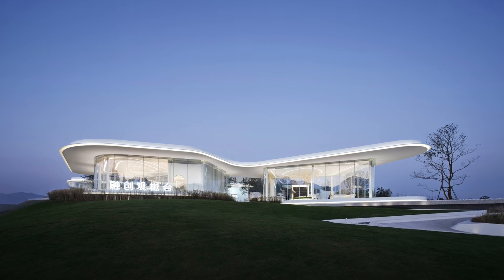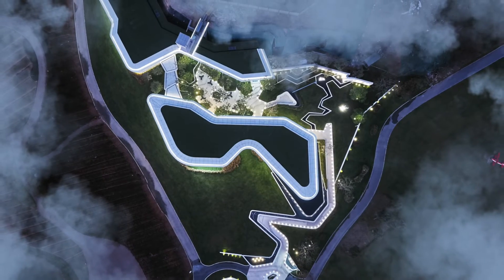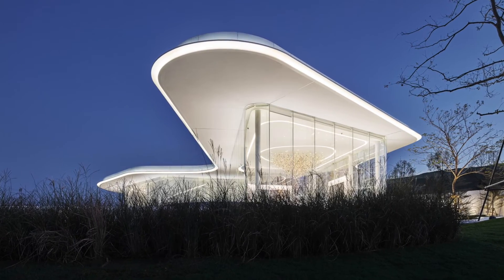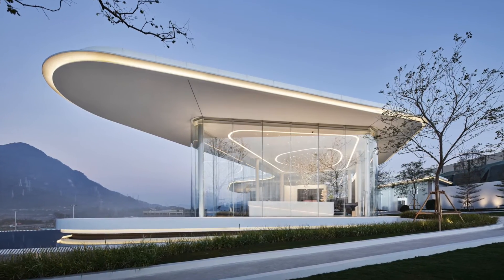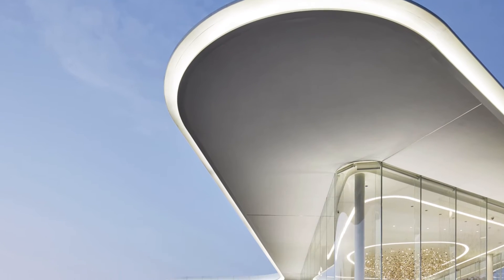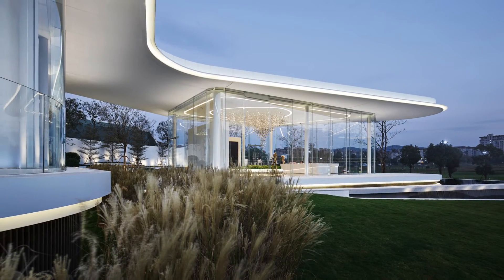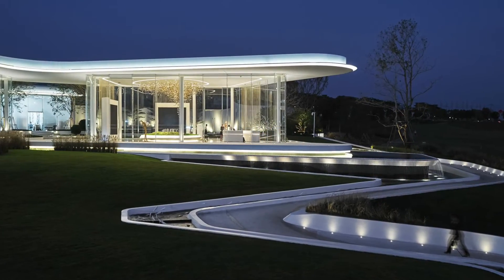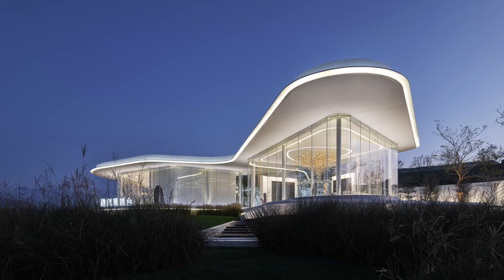Guan Yue Ta – 2022 IALD Special Citation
The lighting design for Guan Yue Ta in Longyan, Fujian Province, China by FANGFANG Lighting Design Studio is a recipient of a Special Citation for Exceptional Illumination of Organic Roof Form from the 39th Annual IALD International Lighting Design Awards.